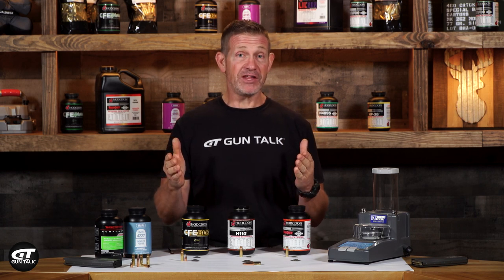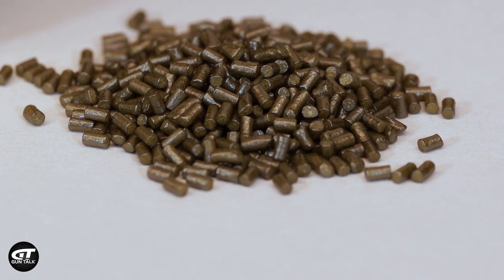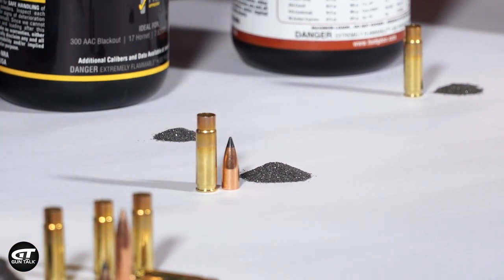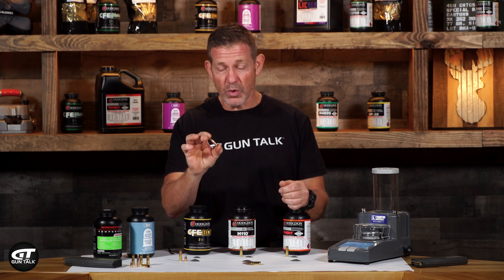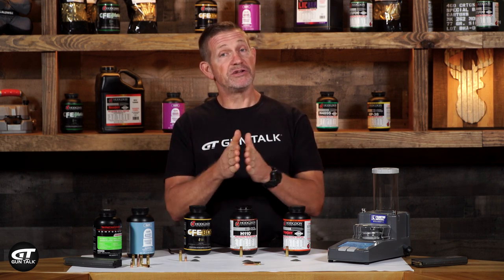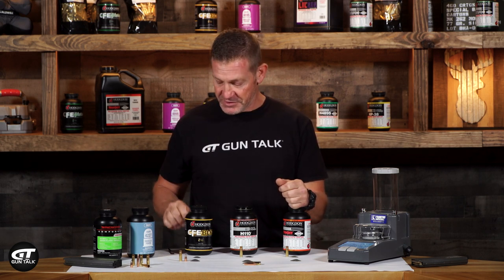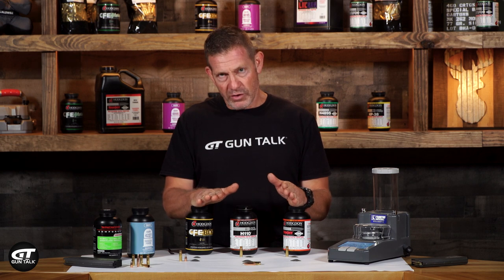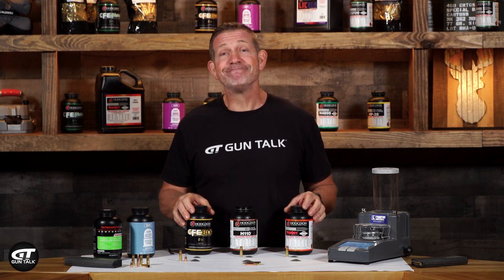Hodgdon Powders For 300 BLK Reloading | Gun Talk Media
Gun Talk’s Chris Cerino offers a thorough  walkthrough and comparison of Hodgdon Powder’s offerings for reloading 300 BLK rounds. If you have any interest in reloading in this useful caliber, you’ll want to check this one out.